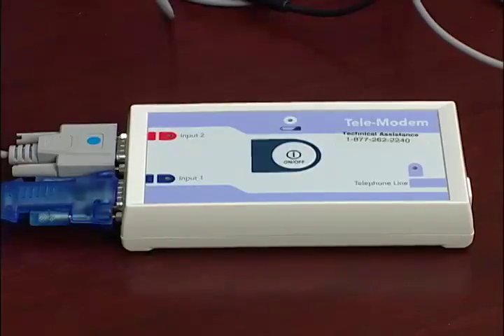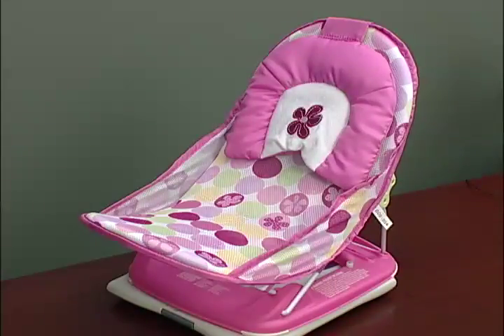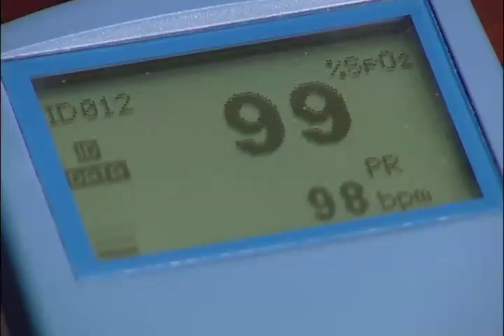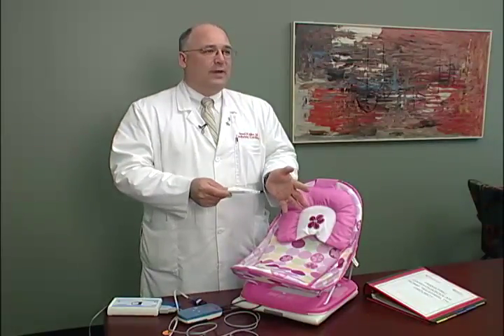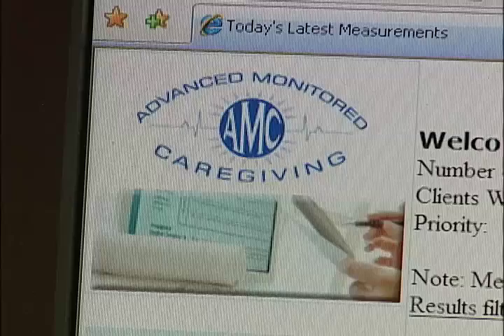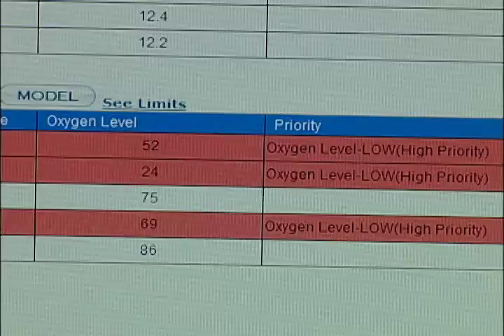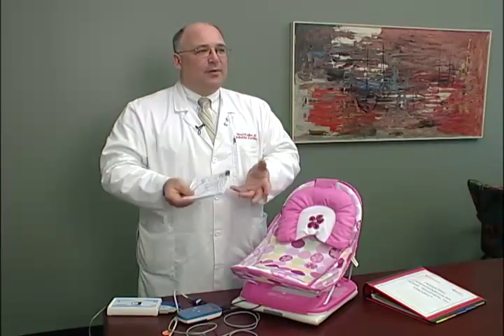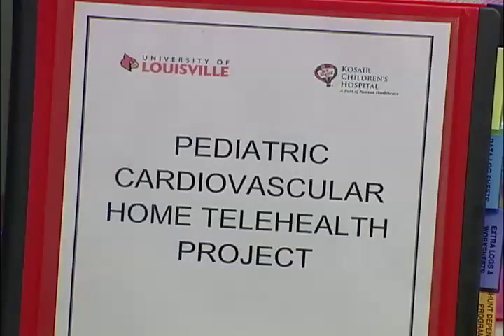Research Minute- Pediatric Cardiology Home Telehealth Project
Dr. Brad Keller, Kosair Charities Endowed Chair and Director of Pediatric Heart Research at the Cardiovascular Innovation Institute is studying the use of home telemedicine to monitor infants after surgery for complex congenital heart defects.